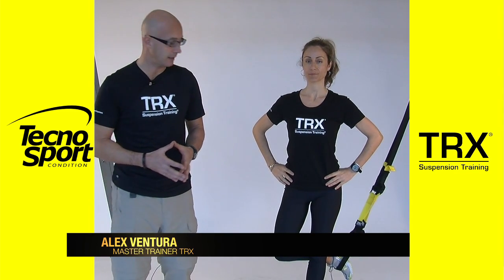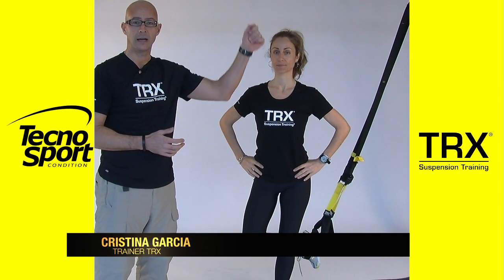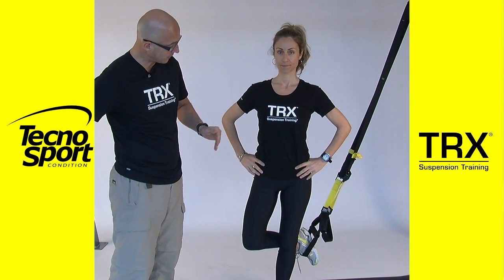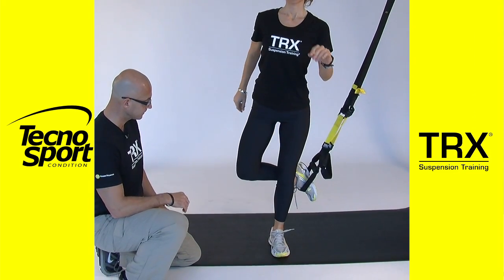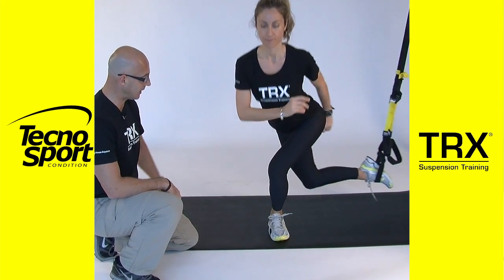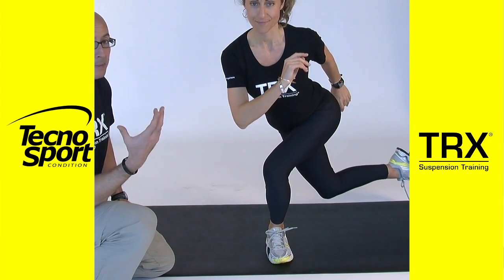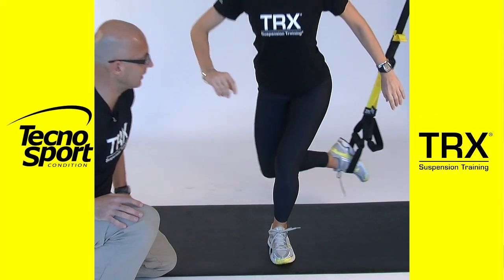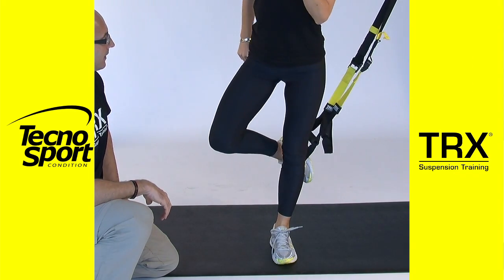TRX Tijera cruzada en suspensión